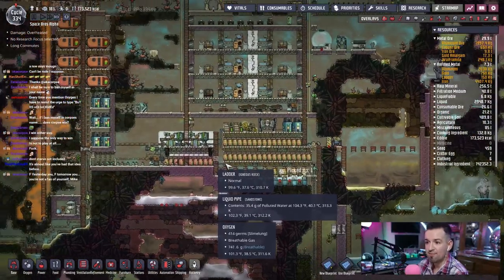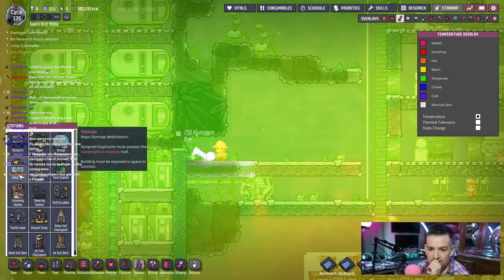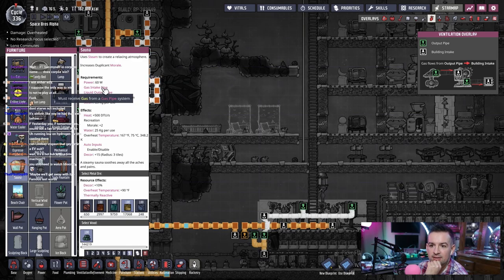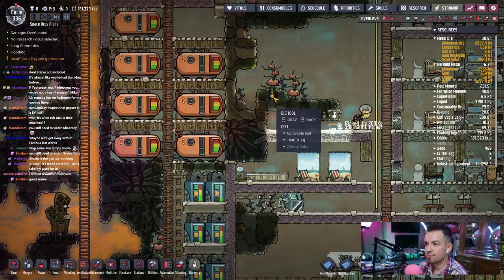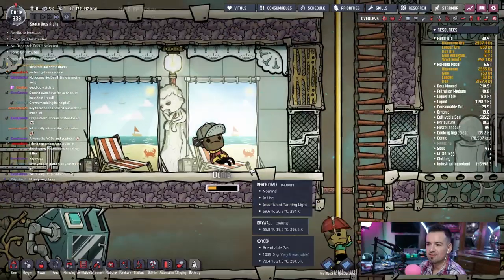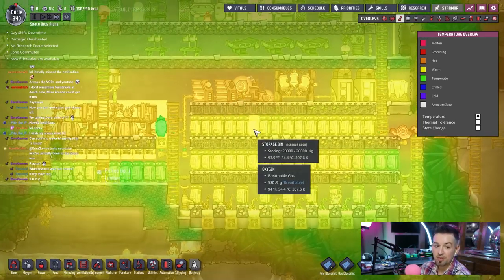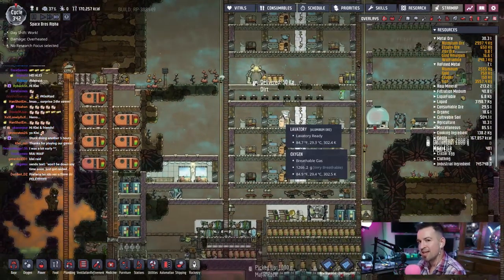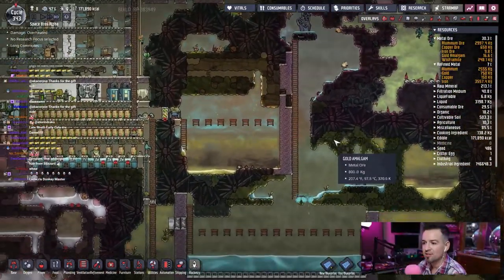ONI Adventures #24 - Of course I fixed it